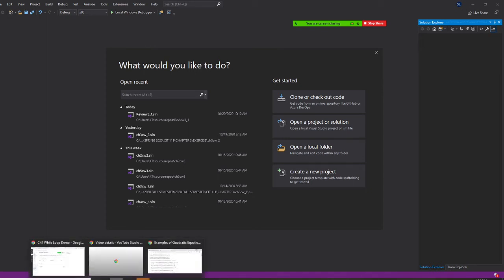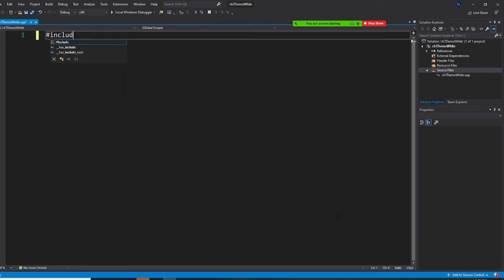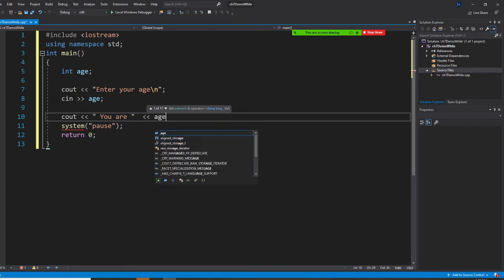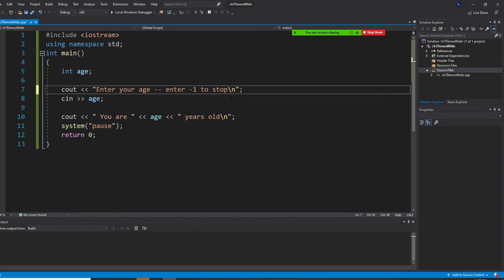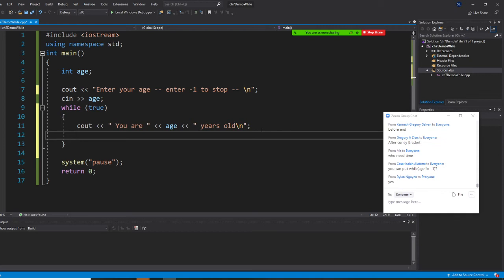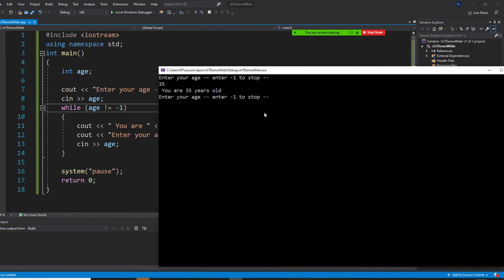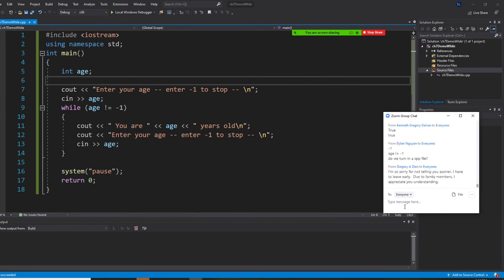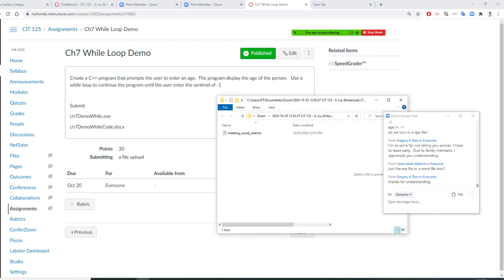C++ programming while loop . read an age and display the age until use enter a sentinel -1 to stop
Create a C++ program that prompts the user to enter an age.  The program display the age of the person.   Use a while loop to continue the program until the user enter the sentinel of -1